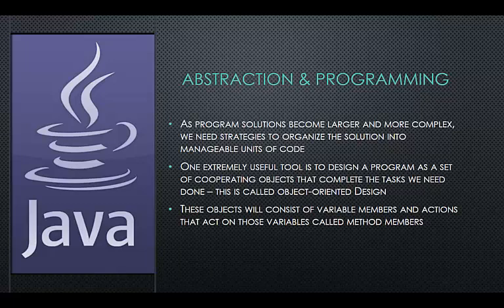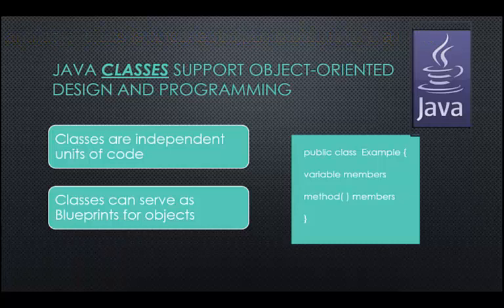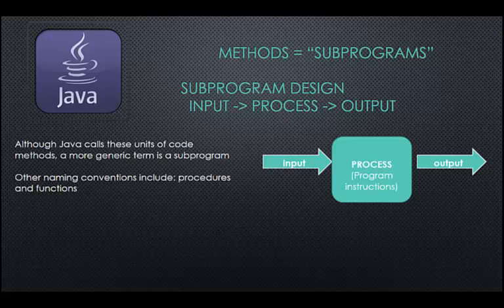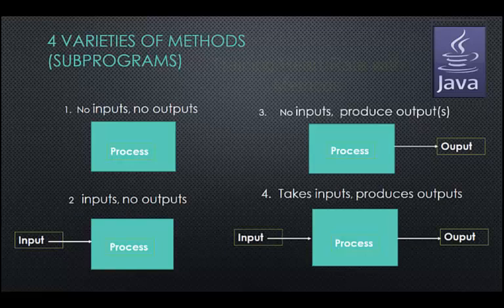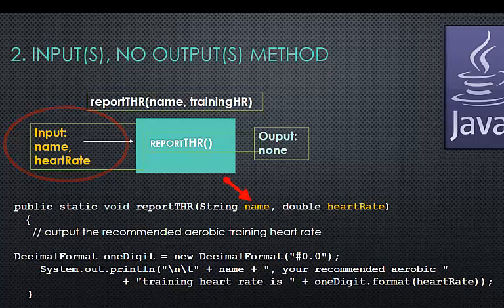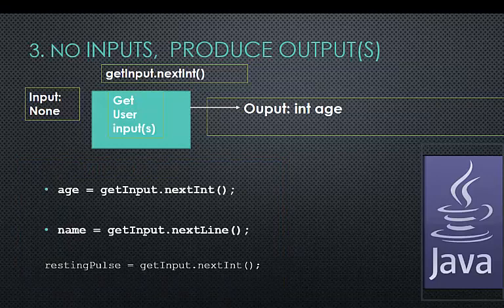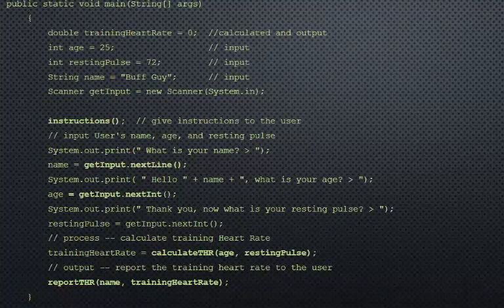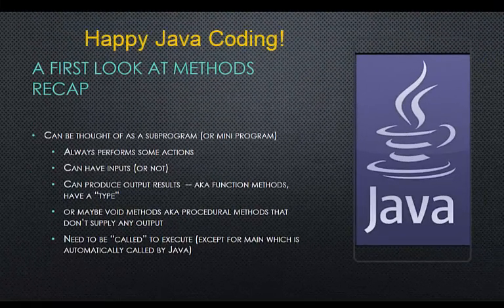IntroToJavaMethods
Intro to Procedural Abstraction using Methods